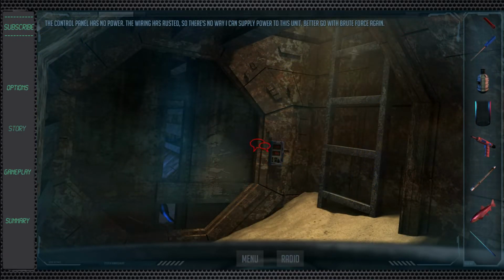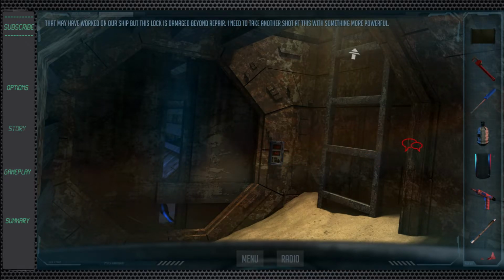MOB Review: Morningstar Descent to Deadrock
Morningstar Descent to Deadrock, is an Escapist Scifi Point and click adventure!

or thumbs down if you did not like it, and tell us why, thank you for your viewership and constant support!